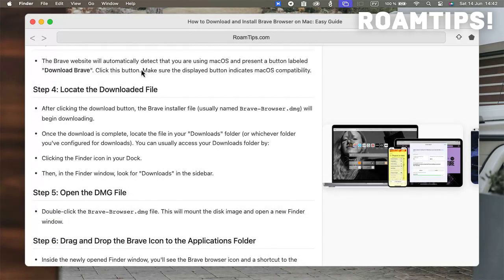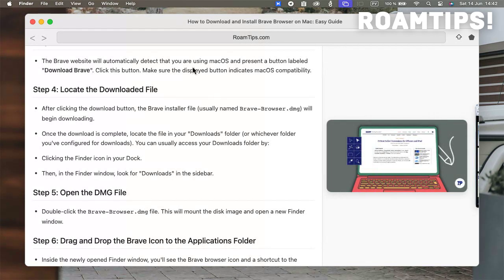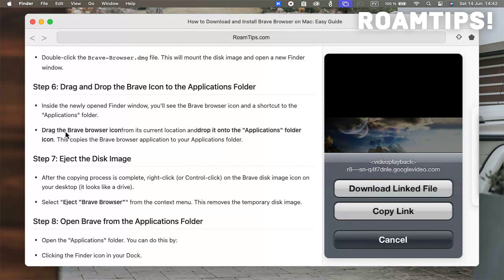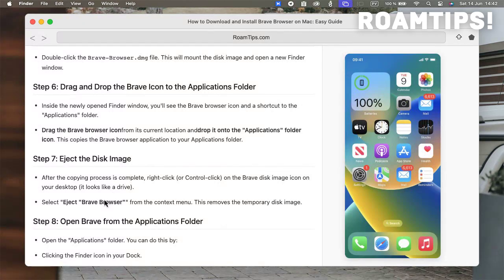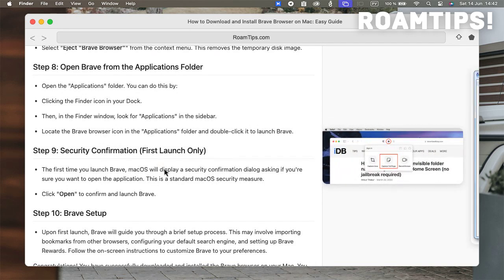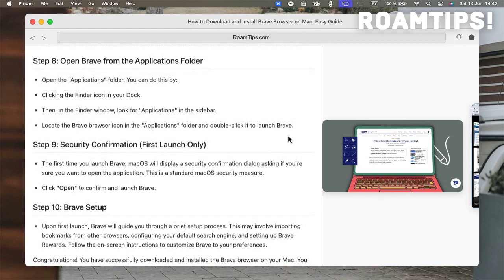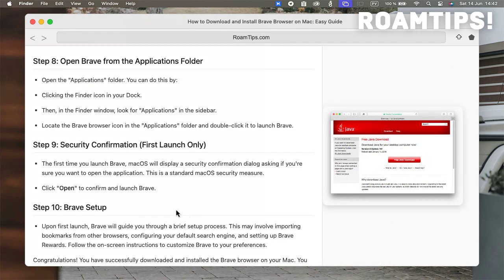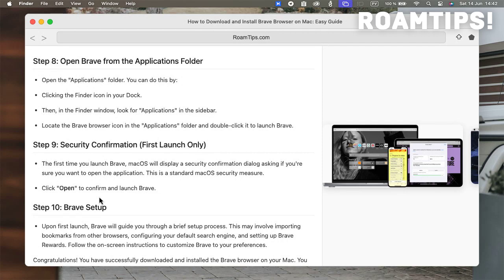How to Download and Install Brave Browser on Mac Easy Guide